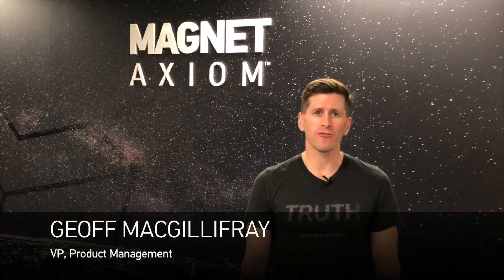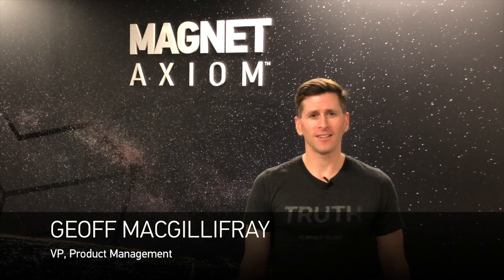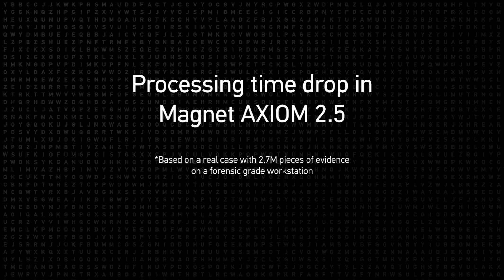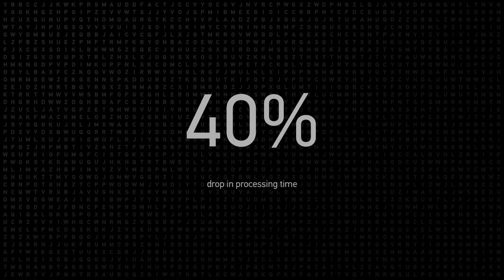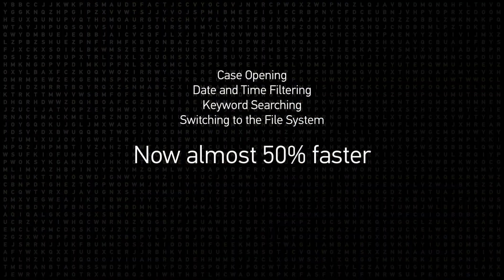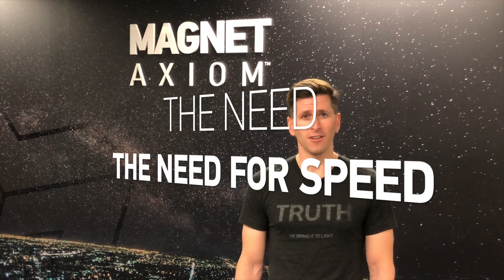Performance Improvements in Magnet AXIOM 2.5 — A Minute with Magnet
Geoff MacGillivray, VP of Product, gives a quick summary of the many ways AXIOM 2.5 can potentially save you hours in your investigations.